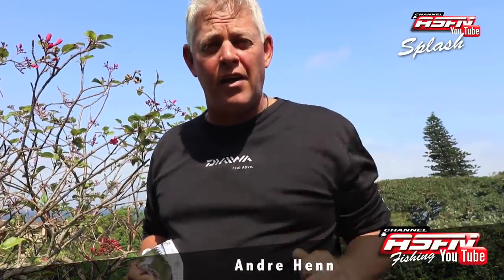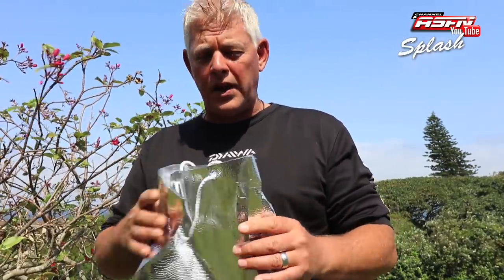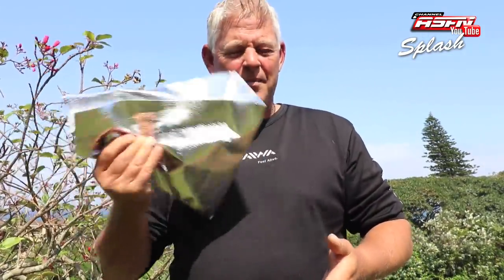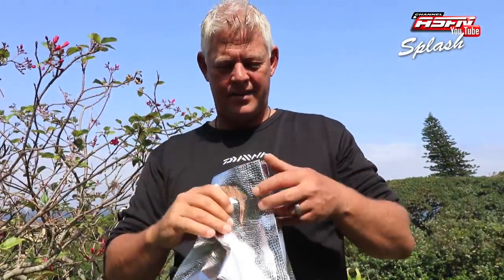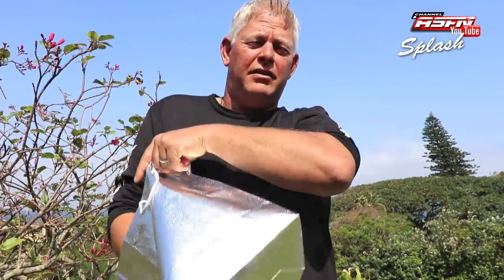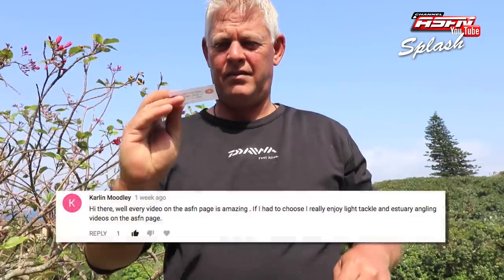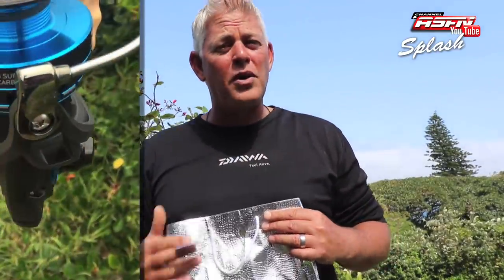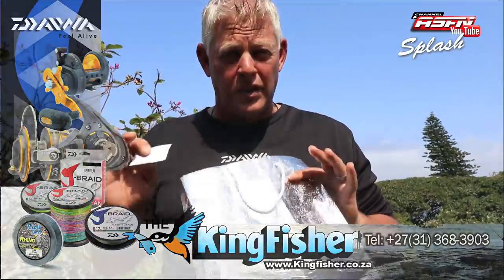SPLASH 006 - Draw of the NEW DAIWA SALTIST 5000 Winner